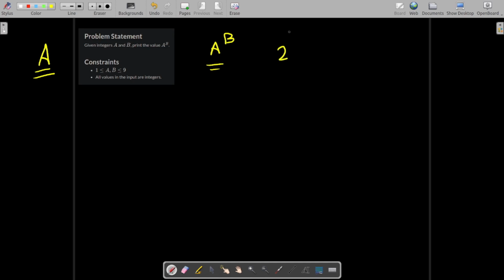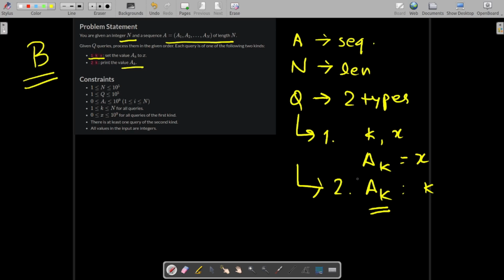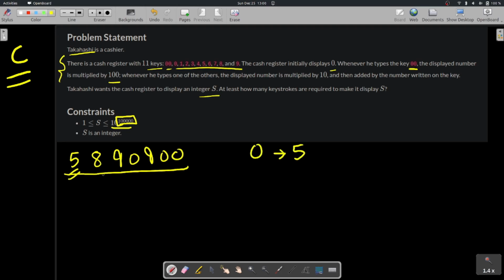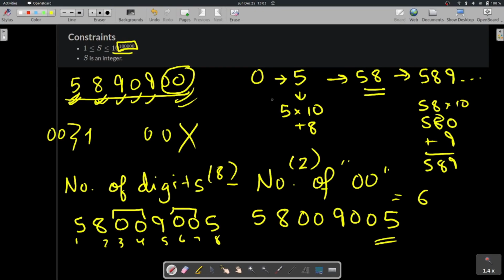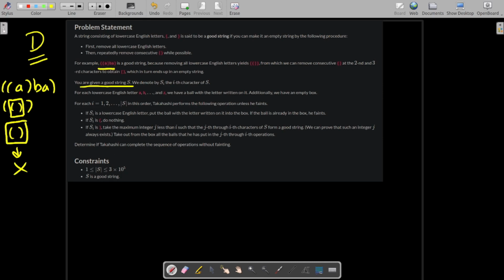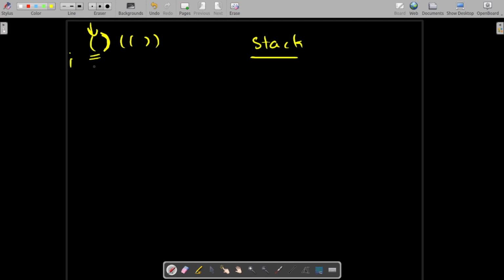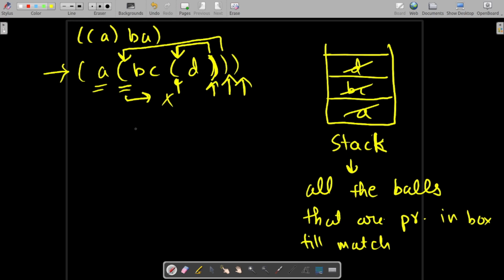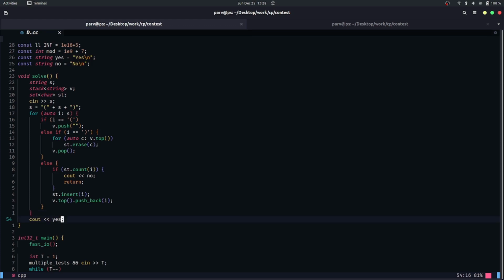atcoder beginner contest 283 | abc 283 | editorial A to D | detailed explanation | C++ code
Atcoder Beginner Contest 283's detailed editorial from problem A to D.

Timestamps:
00:00:00 Intro
00:00:05 A
00:02:38 B
00:05:52 C
00:12:07 D
00:24:30 Outro